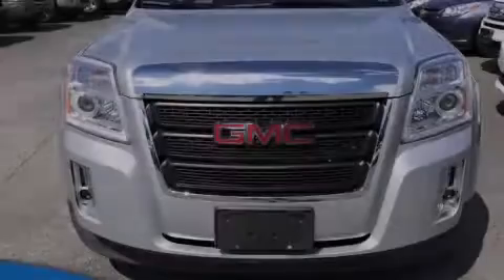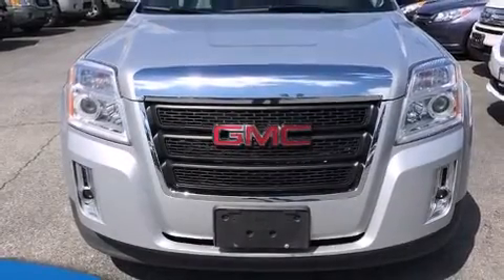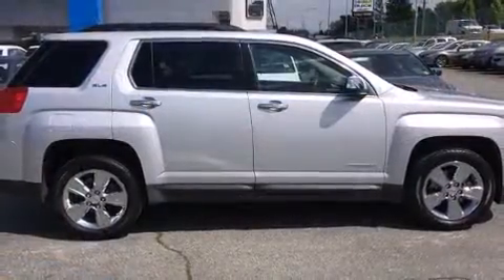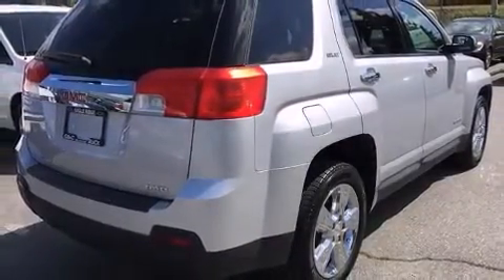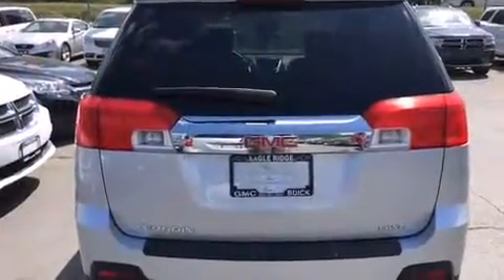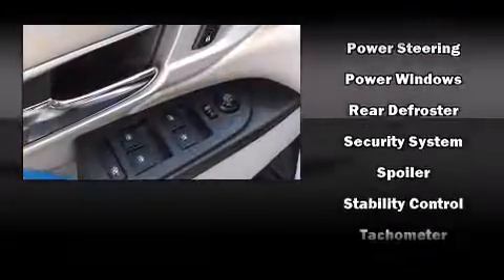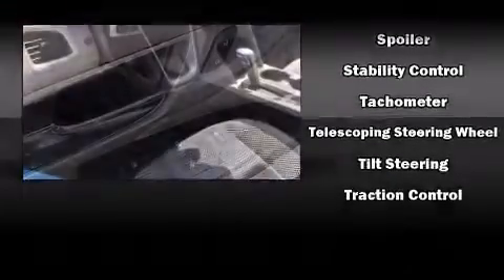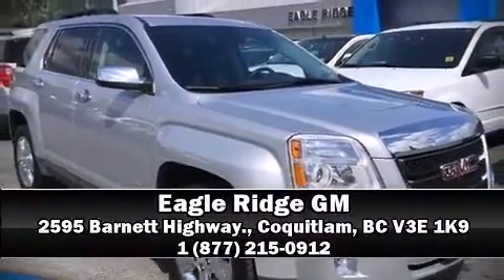2014 GMC Terrain SLE-2 AWD Auto w/ Pioneer Audio System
2595 Barnett Highway.

Sensibility and practicality define the 2014 GMC Terrain. Top features include a split folding rear seat, 1-touch window functionality, an automatic dimming rear-view mirror, an outside temperature display, front fog lights, tilt steering wheel, power windows, and remote keyless entry. Premium sound drives 8 speakers, providing you and your passengers a sensational audio experience. Take assurance in side curtain airbags, providing head protection in the event of a severe collision. This vehicle has achieved Certified Pre-Owned status, by passing GMC's rigorous certification process. Our sales reps are knowledgeable and professional. We'd be happy to answer any questions that you may have. Please don't hesitate to give us a call.